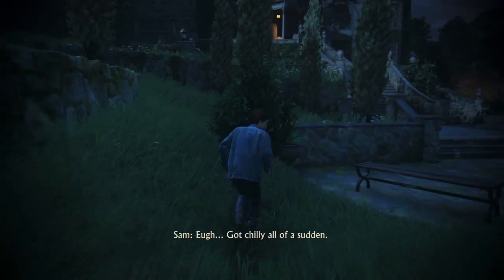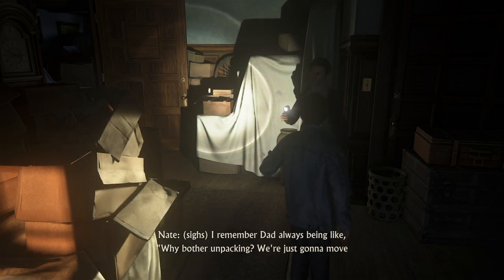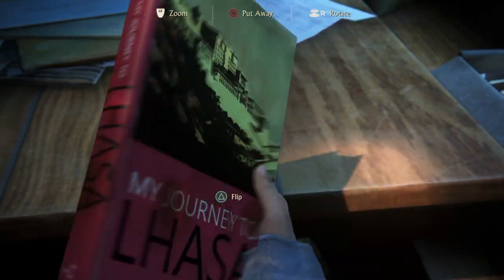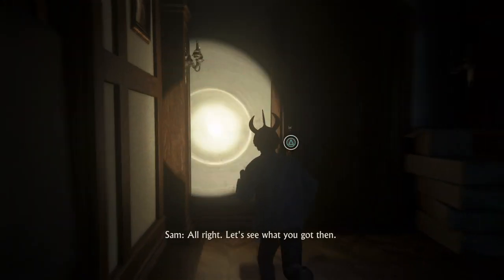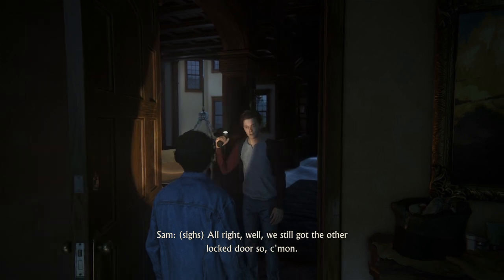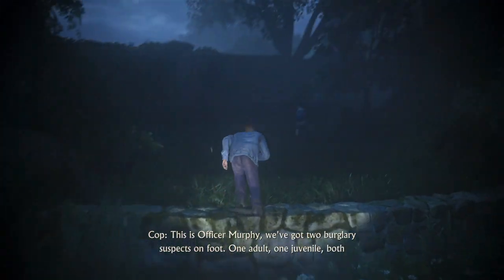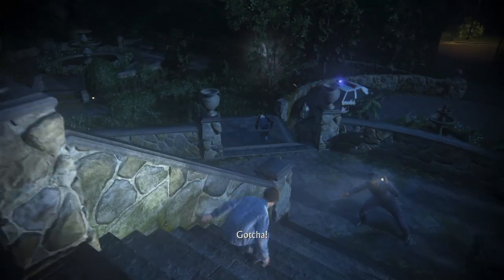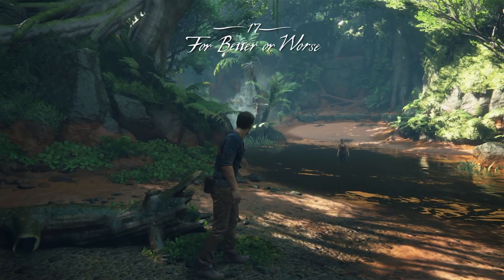Uncharted 4: A Thief’s End Chapter 16 The Brothers Drake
Uncharted 4: A Thief’s End Series Gameplay Chapter 16 The Brothers Drake Walkthrough